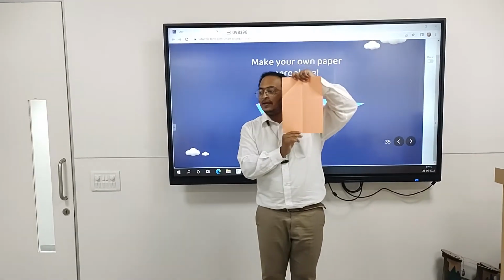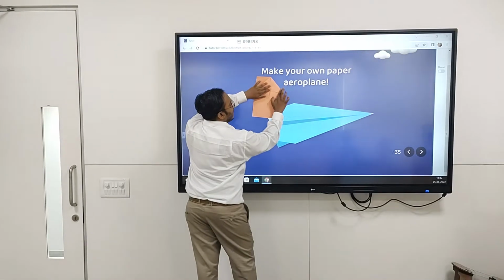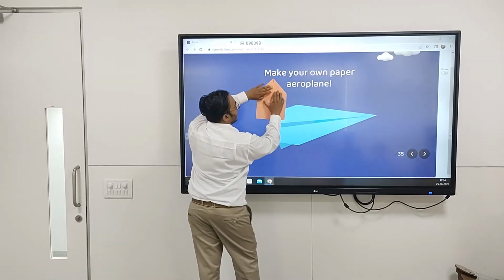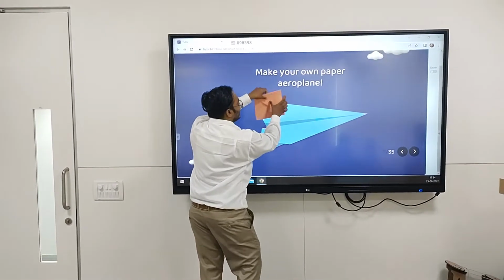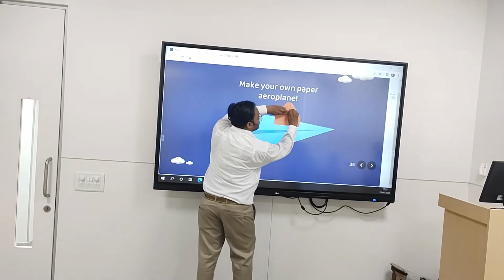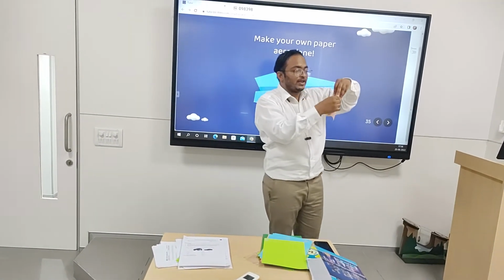Byjus activity class